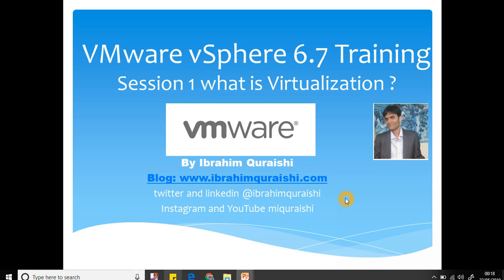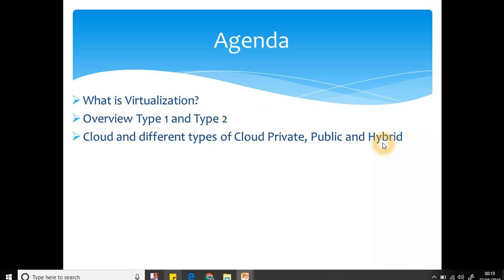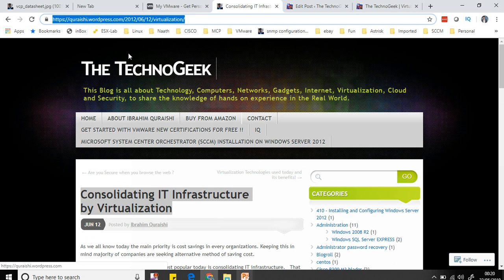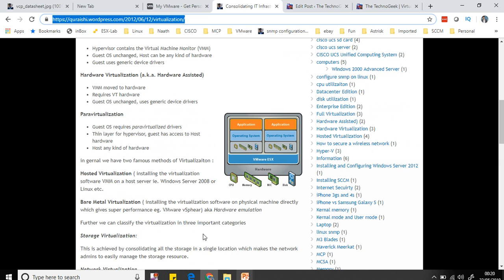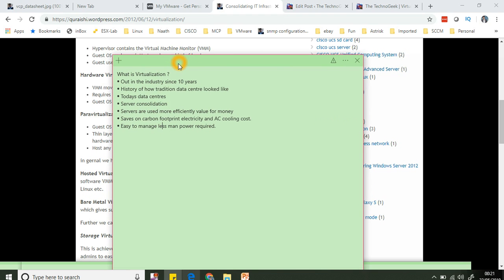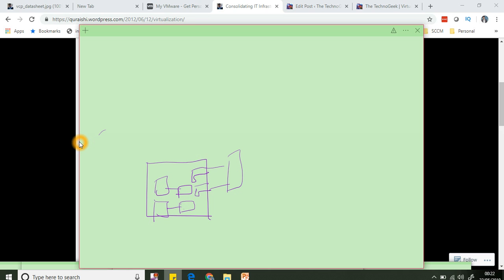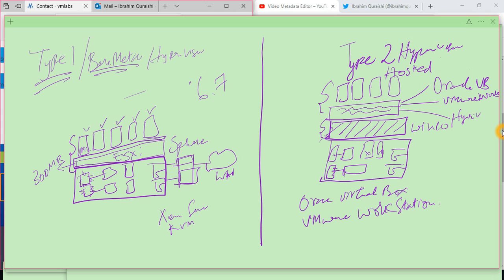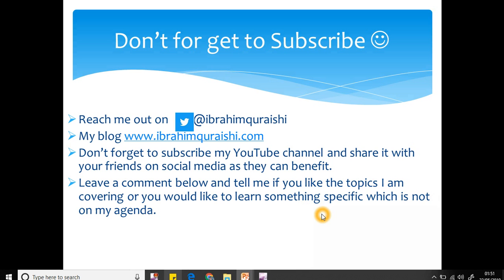VMware Tutorial for Beginners | Session 2 - what is Virtualization type 1 and type 2 Hypervisors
Hey All in this video I will take you through some basics of virtulization, starting from some introduction to types of hypervisors.
Agenda
What is Virtualization?
Overview Type1 and# Type2

Type1 Bare Metal Virtualization installing the virtualization software VMM on a physical server ie. ESXi

Type 2#Hosted Virtualization  ( installing Virtualization emulator on the host OS like  Windows 7, WIndows 10 eg. VMware player, VMware work station, Oracle virtual box.

Further, we can classify the virtualization in three important categories